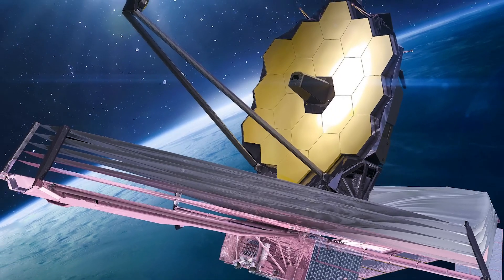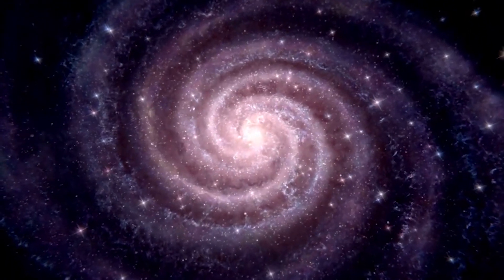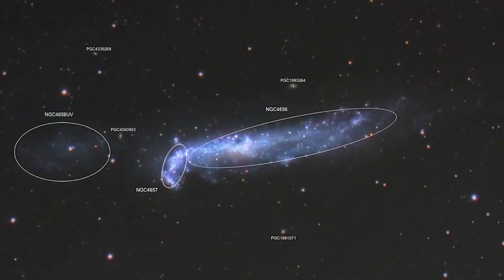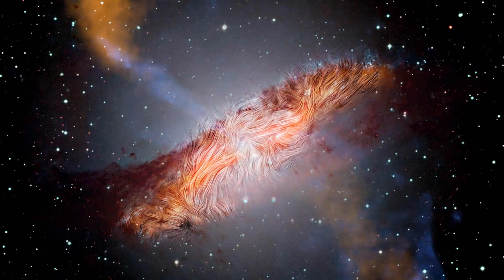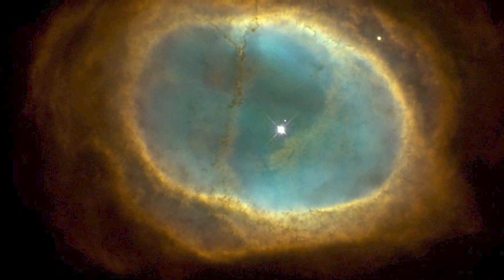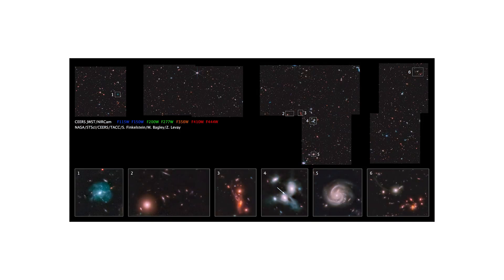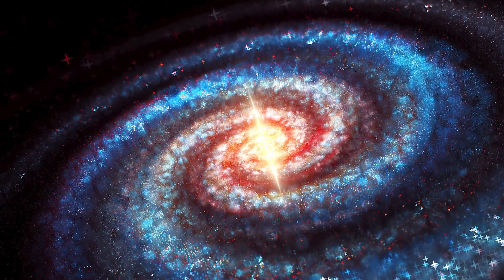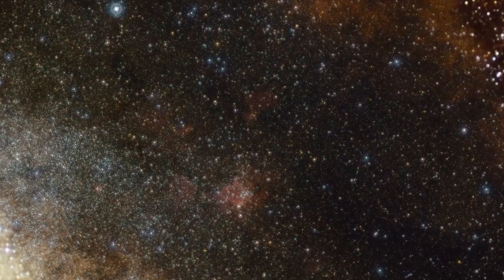James Webb Space Telescope 10 NEW Images From Outer Space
With the JamesWebbSpaceTelescope from NASA and ESA finally being positioned in the orbit, the entire world seems to have become crazy with the stellar pictures of the cosmos that it has been fated to bring with it.

We present you the 10 JamesWebbTelescope NewImages in this video.

An observatory that has been the culmination of tremendous effort, resources of over $10 billion, and that demanded the patience and hard work of the SpaceResearchers for over 25 years, is sure to yield fruitful results. In today’s video, we have compiled the top 15 pictures of the various SpaceEntities, that have been captured by the JWST and then relayed to the space agency.

With that being said, welcome to Space News Unfold. We can’t wait to share with you the eye-catching pictures that Webb has succeeded in capturing! So, let’s dive into it!